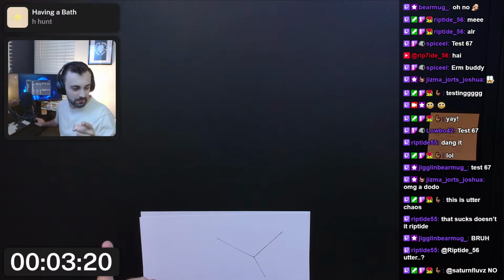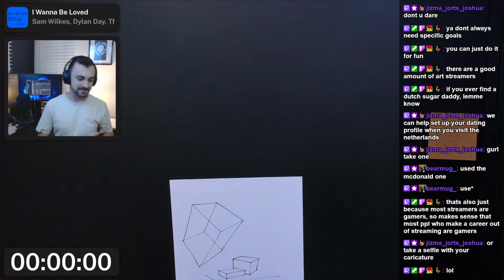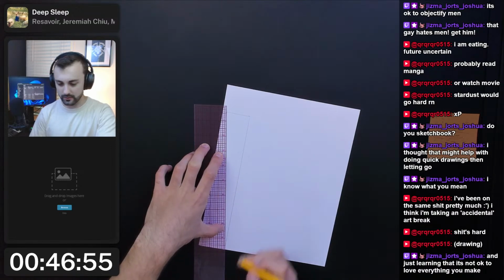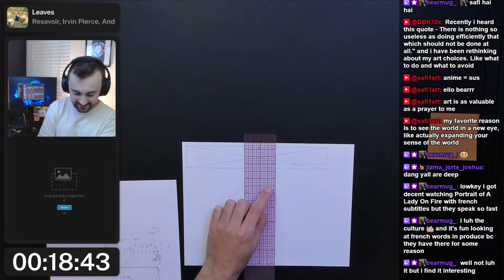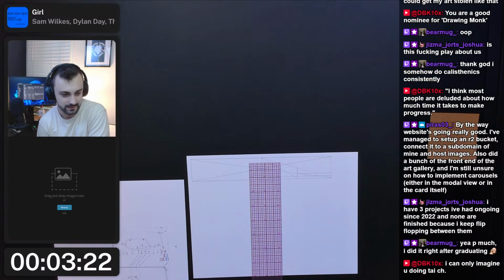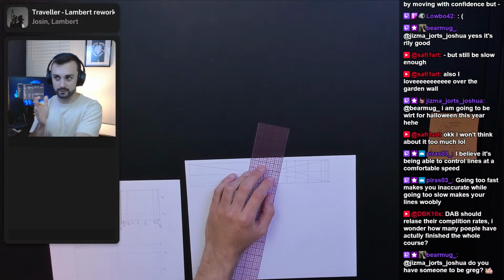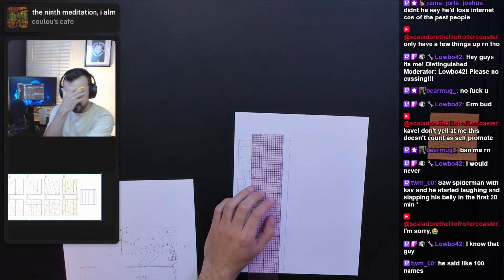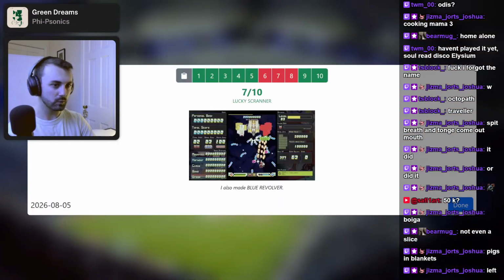Lighter Construction, Pt. 6 | Day 685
Hi! I am Kavel- a beginner artist who wants to spend an hour a day improving. Come learn with me!

9:04 Warmup
49:30 Lesson 6
2:48:54 Brb
2:51:57 Lesson 6
3:07:51 The Dles
3:24:24 Stream End